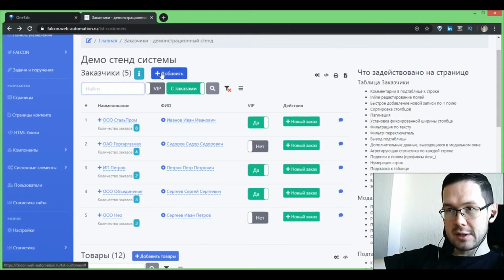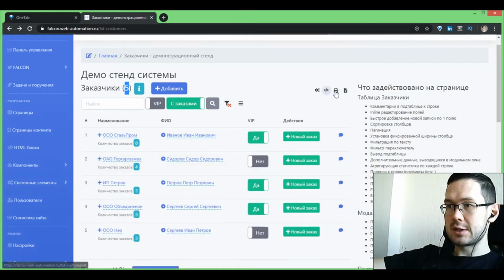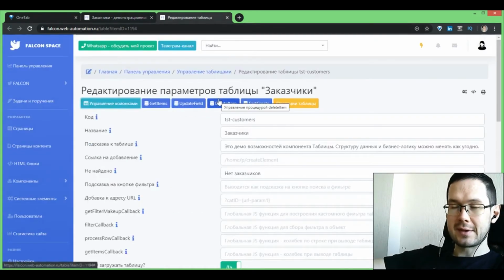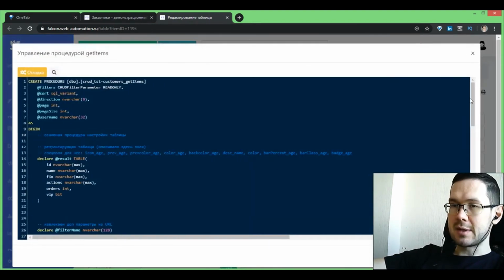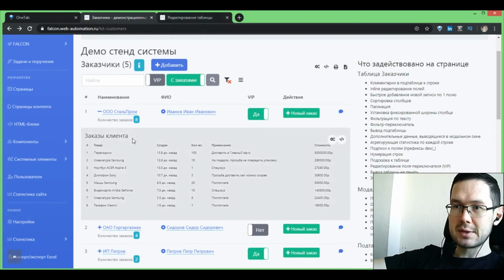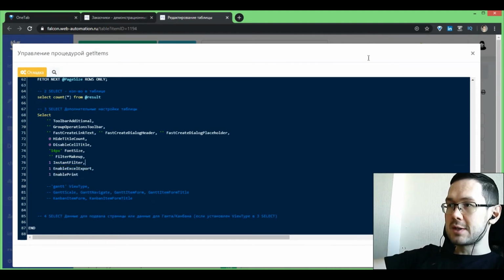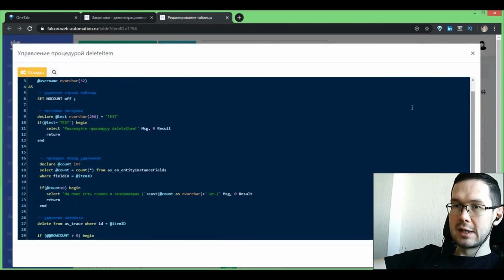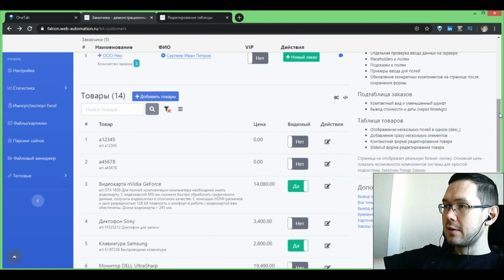Demo stand of the SQL driven platform Falcon Space. Creating and managing tables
We will take a look at our demo stand, where I will show you what features tables have. We will try to edit the tabl. We'll see how this is implemented internally using sql.
- Demo stand of the Falcon Space platform
- technical documentation for working with tables of the Falcon Space platform